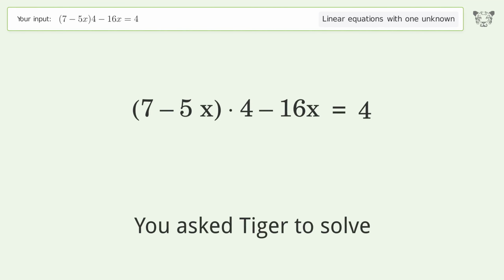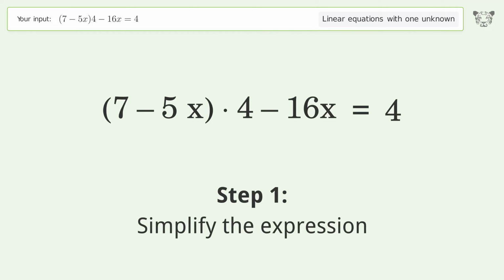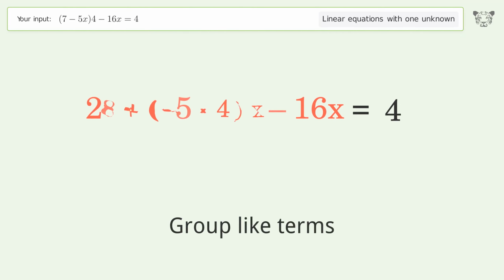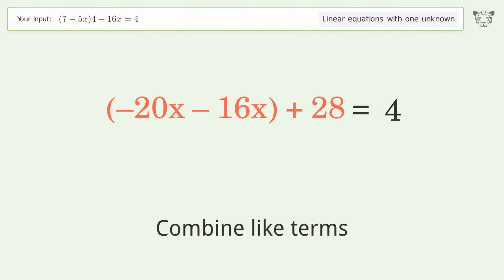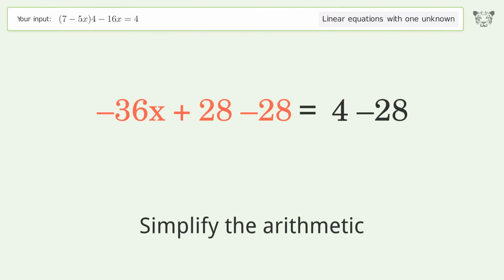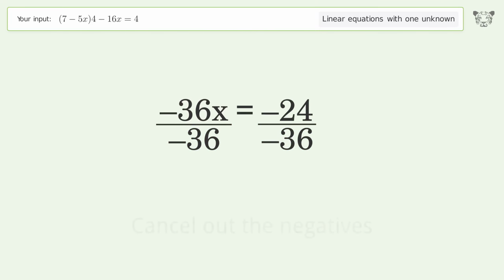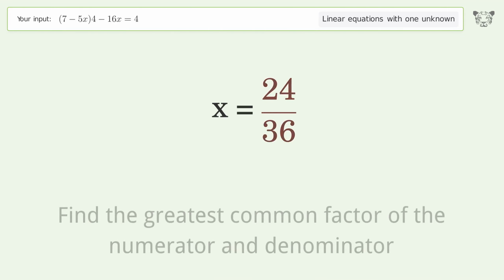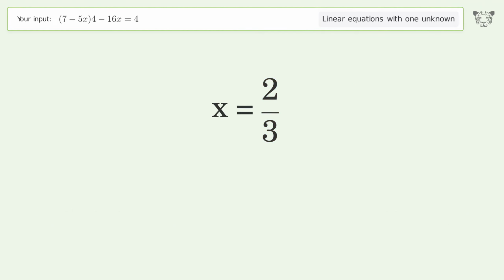Solve (7-5x)4-16x=4: Linear Equation Video Solution | Tiger Algebra